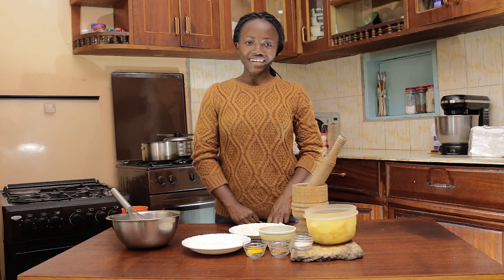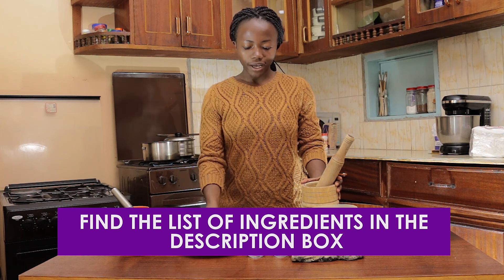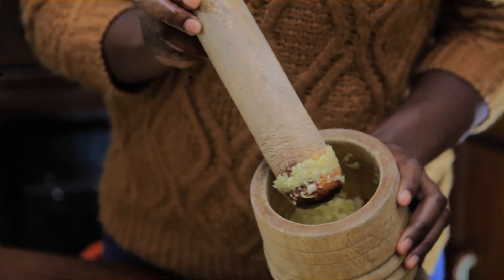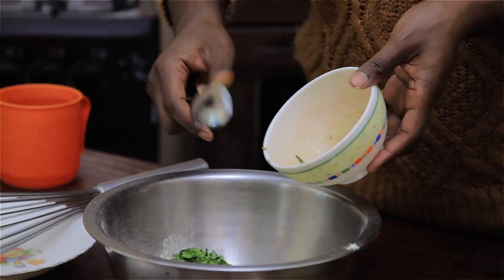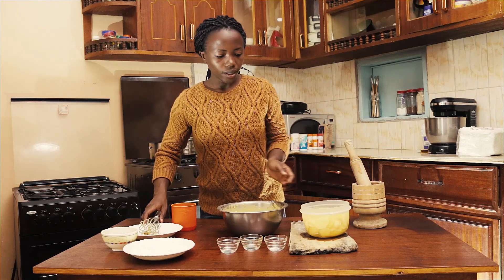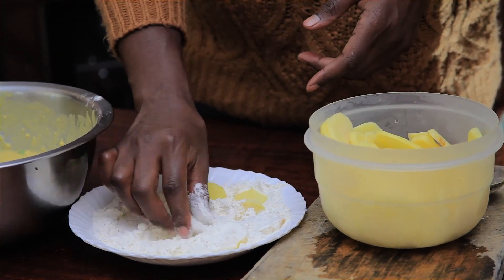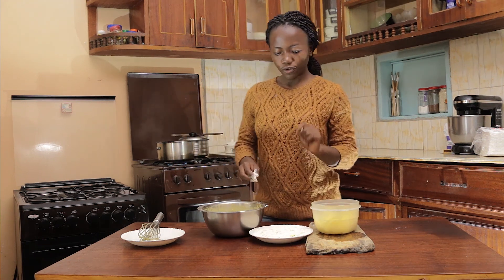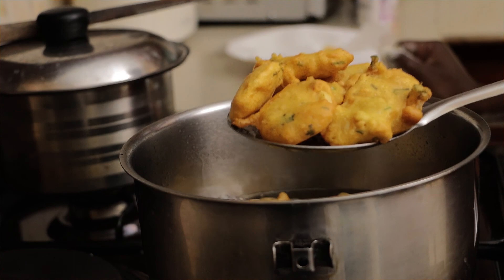Potato Bhajia recipe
If you love potatoes then you will definately love this easy potato bhajia recipe.

Ingredients
-potato slices (about 5 medium potatoes)
-garlic and ginger paste (2 tablespoons)
-gram flour (400g)
-1 bunch chopped coriander
-Onion salt to taste
-water (enough to make a pancake batter consistency)
-plain wheat flour for dusting